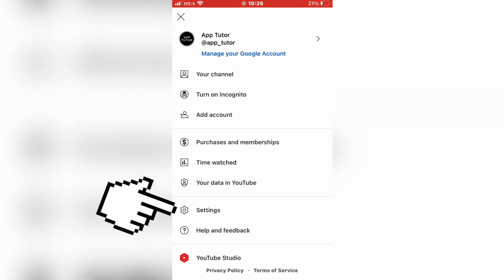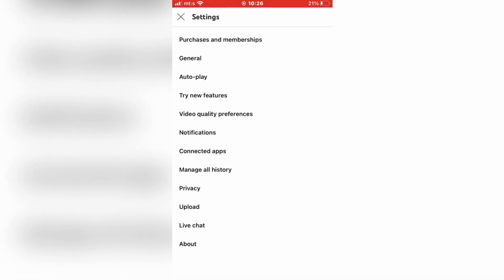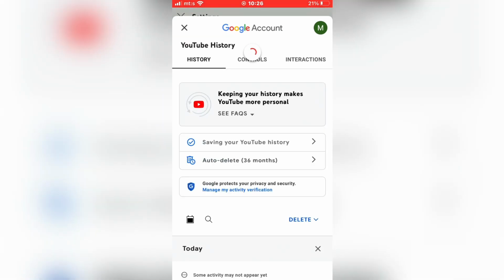How To Delete Search History On YouTube 2025 | NEW UPDATE!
Let’s learn how to clear/ delete your YouTube search history. It’s really simple and easy, and it will only take you a couple of seconds.